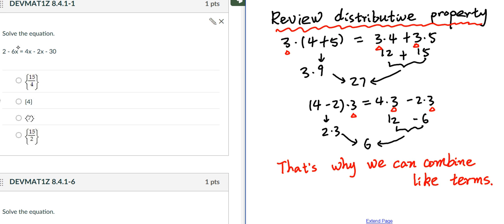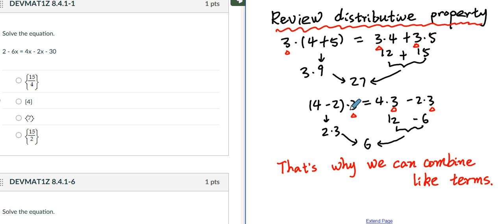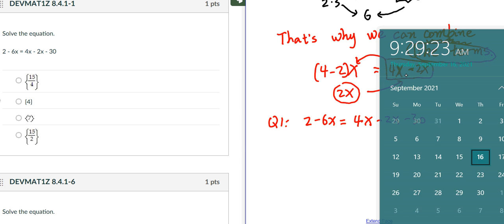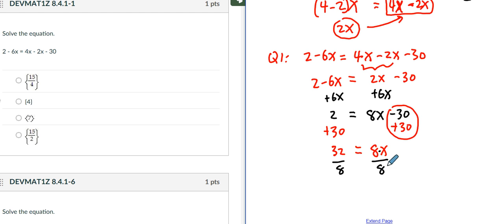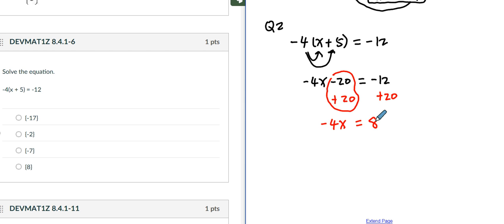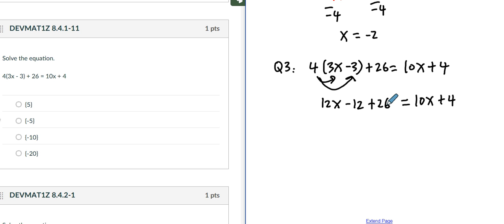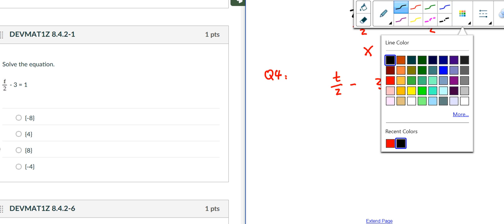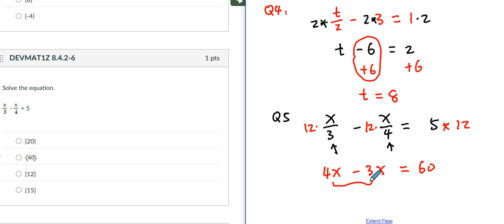T6Q1to5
Before moving terms containing variables to one side of a linear equation and moving constants to the other side, one may need to expand expressions on both sides of the equation. Sometimes, one may need to simplify the expressions by eliminating denominators. Examples are provided here.